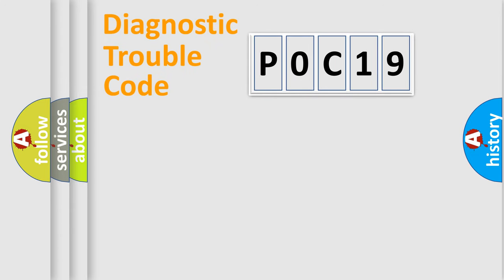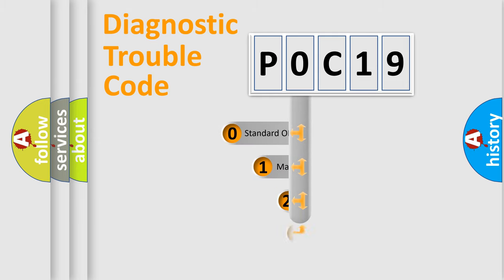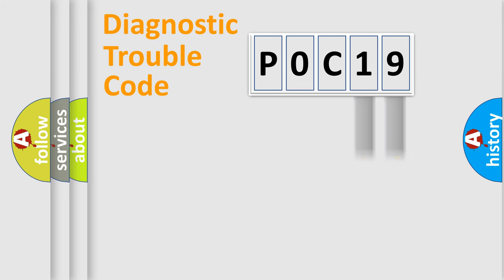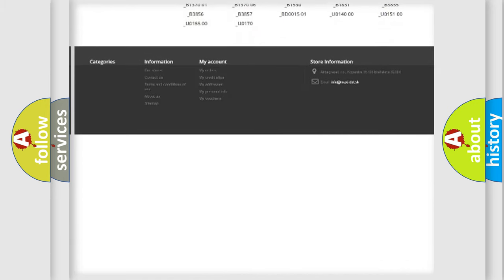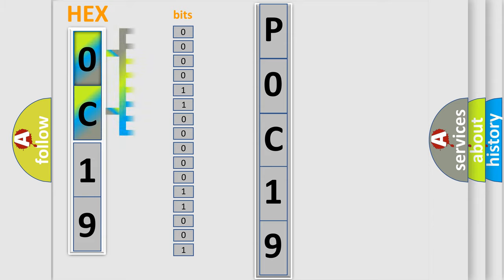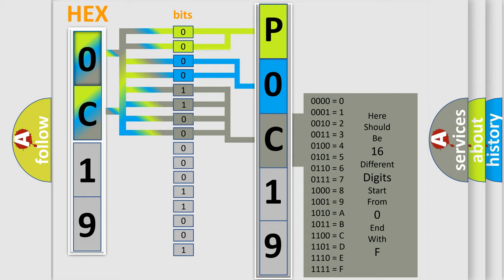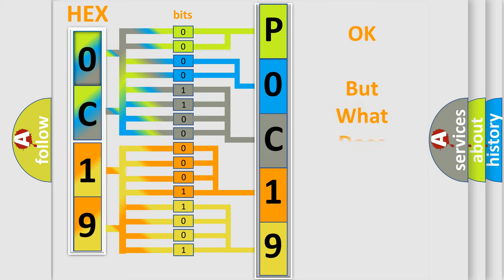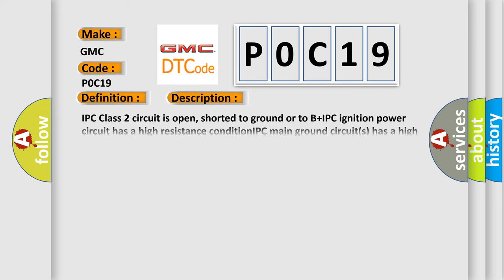DTC GMC P0C19 Short Explanation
Contents:
0:21 Basic DTC analysis according to OBD2 protocol standard.
1:48 Insight into programming
2:58 A diagnostically understandable description of the Diagnostic Trouble Code
3:05 Basic error definition

Make:
GMC
Code:
P0C19
Definition:
No Communication With Instrument Panel Cluster
Cause: